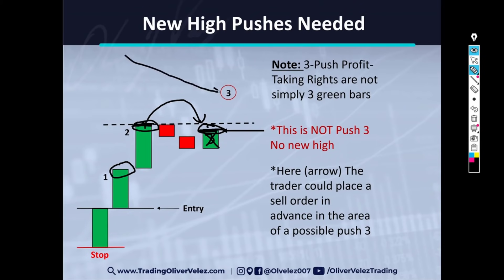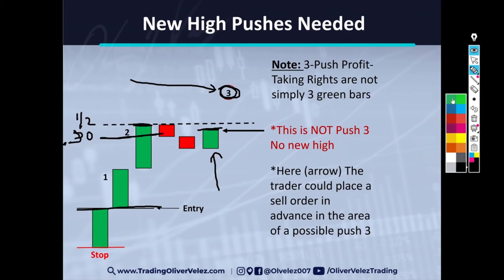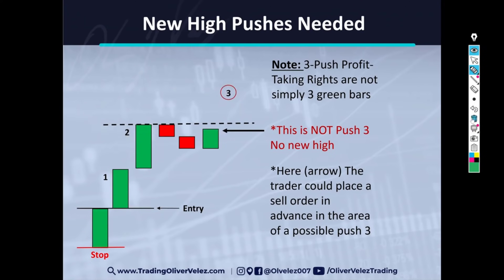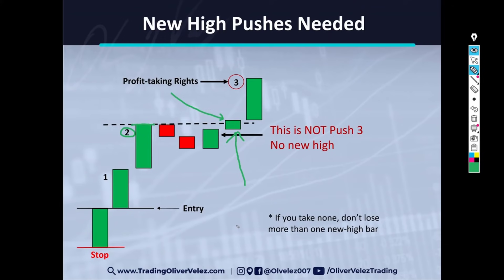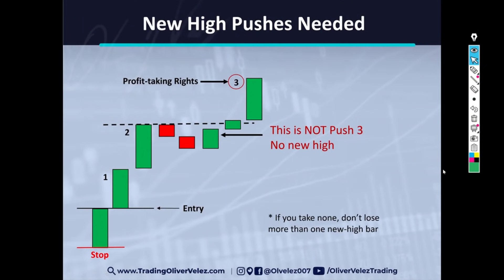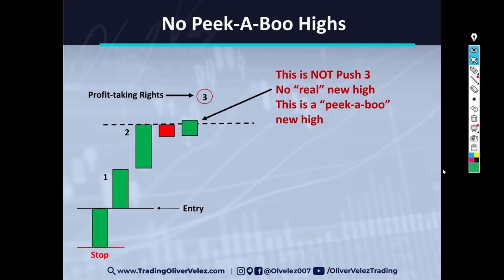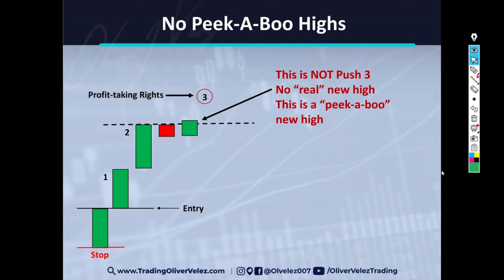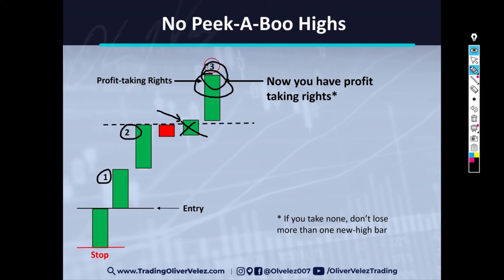Taking Profits Like A Pro Trader \\ The Ultímate Trading Art // Part 3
Taking profits is the artistic part of trading. In this series, we will review the parameters that help me live in the world of certainty and avoid emotional pofit taking in my trading.

Gain access to my Trading programs. Discover the strategy that my traders and I are personally using to put the volatility in our favour and maximize our profits. Go to: